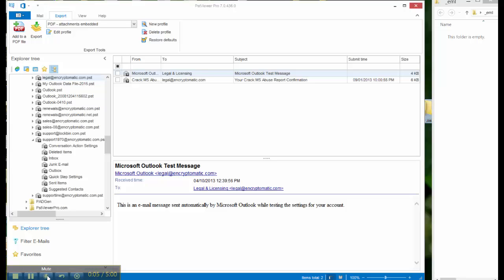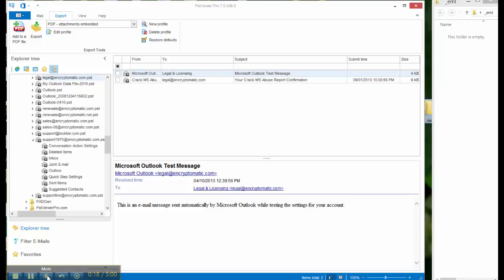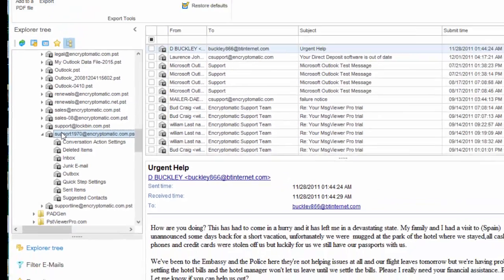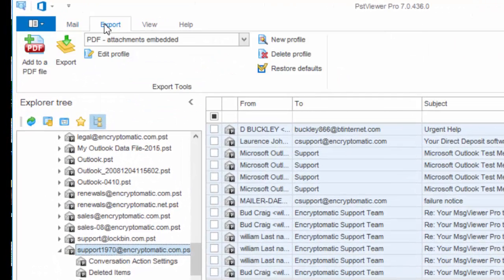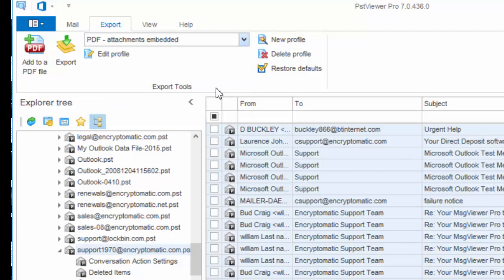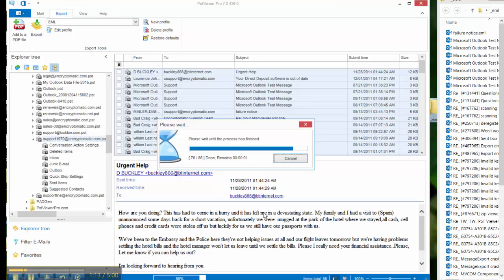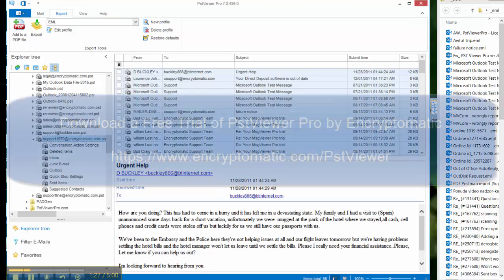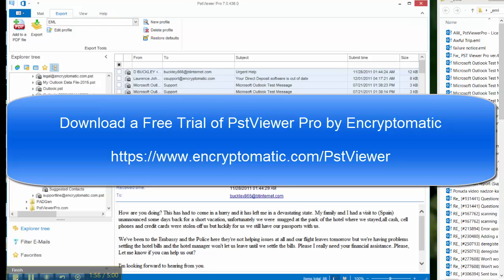Convert .Pst to .Eml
Converting Pst to Eml e-mail.

PstViewer Pro e-mail viewer can be used to export Outlook .pst messages into .eml e-mail files. This tutorial shows how to select e-mail from a .pst, choose .eml format as the target, select a disk folder, and then export the messages.
In this video you will see the .eml files appear in a Windows folder as they are created.